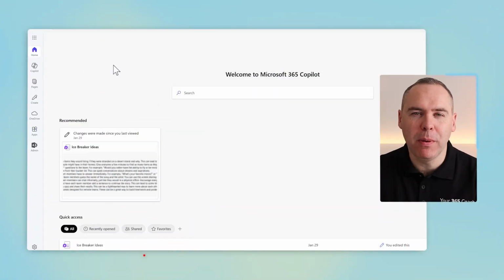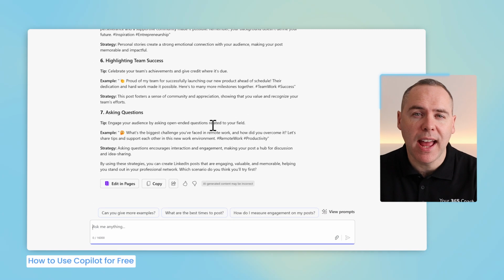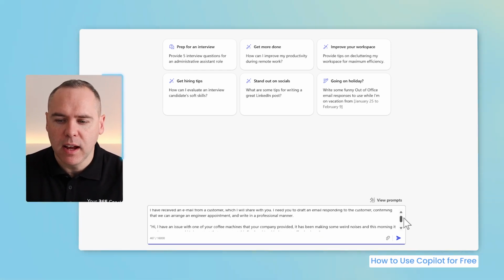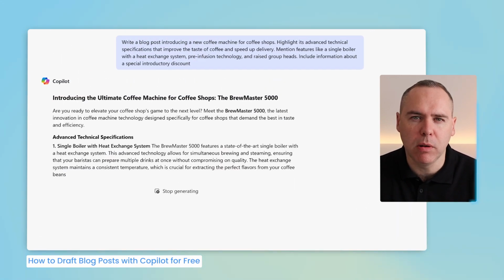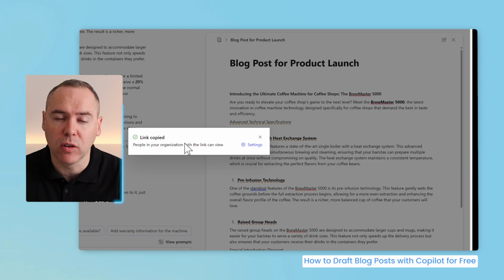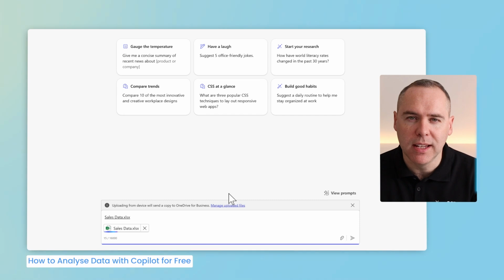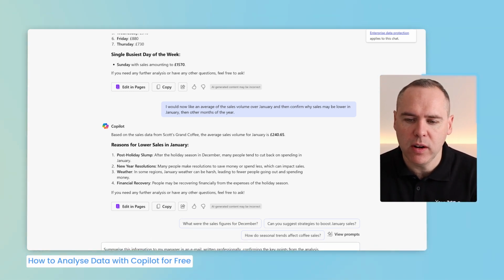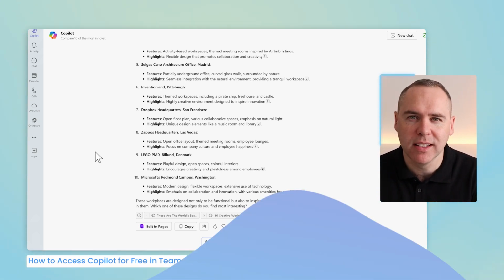How to Use Microsoft 365 Copilot Chat for FREE to Automate Your Work!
Need help getting the most from Microsoft 365? Then check out Your 365 Coach for expert training, masterclasses, and resources to boost your productivity!

In today's video, we’re diving into how to use Copilot Chat for FREE to automate your daily work tasks—without needing a paid Microsoft 365 Copilot subscription, meaning you can begin to automate elements of your work, and save all important time to focus on the more important things in life.

🔍 What You’ll Learn:

✅ How to Access Copilot for Free
Learn where and how to use Copilot Chat without paying for Microsoft 365, helping you boost productivity at no cost.

✅ Automating Emails with Copilot Chat
See how Copilot can draft emails for you in seconds, saving time and effort.

✅ Creating Blog Posts & Documents for Free
Discover how to generate blog content, reports, and documents with Copilot’s AI-powered writing assistant.

✅ Using Copilot Pages to Organise & Share Copilot Content
Find out how Copilot Pages can help structure ideas, summaries, and project plans effortlessly.

✅ Analysing Data & Files with Copilot
Learn how Copilot can process and extract insights from your files—no manual analysis needed!

✅ Accessing Copilot in Microsoft Teams
See how you can leverage Copilot Chat inside Microsoft Teams to streamline collaboration.

🔥 Enjoy Our Content?

🔍 Video Chapters:

00:00 Introducing Copilot Chat
01:29 How to Use Copilot for Free
05:14 How to Draft an Email for Free Using Copilot Chat
06:51 How to Draft Blogs with Copilot for Free
08:24 How to Use Copilot Pages with Copilot for Free
10:55 How to Analyse Files & Data with Copilot for Free
14:00 How to Access Copilot for Free in Microsoft Teams
15:26 Thoughts on the Free Copilot for Work